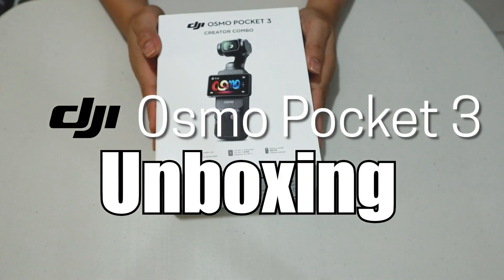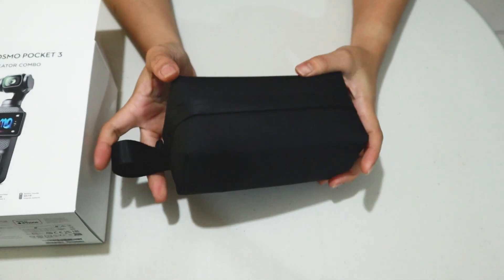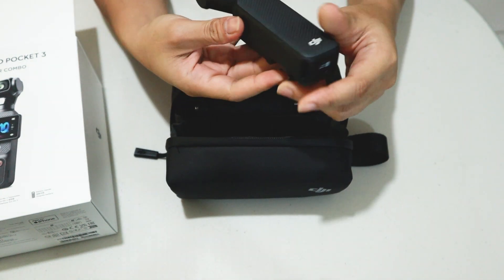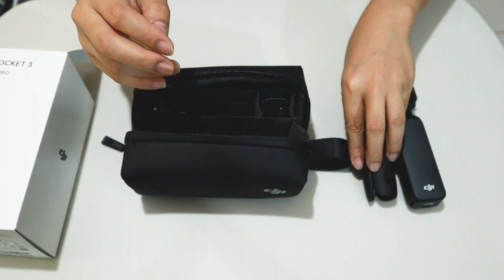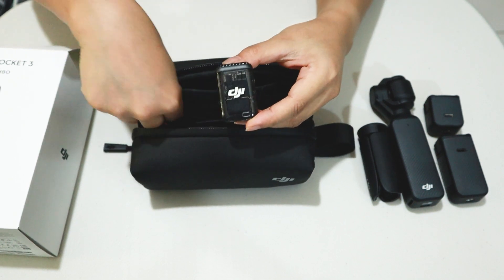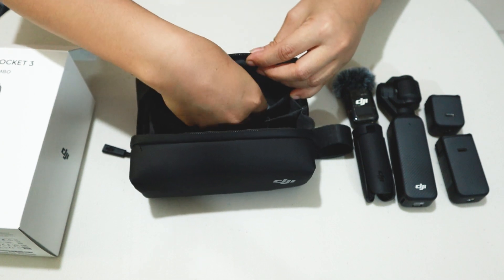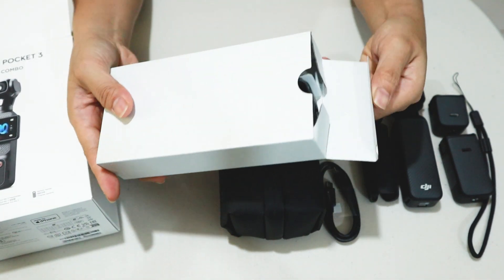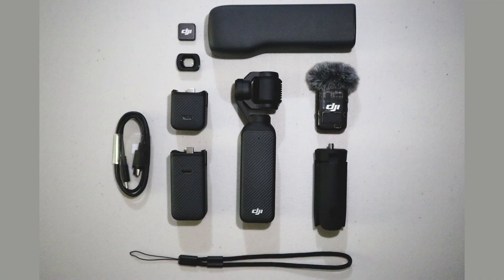What's inside the DJI OSMO POCKET 3 CREATOR COMBO | unboxing | Allyn Altura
I recently got my hands on the DJI Osmo Pocket 3, and these are what's included in the Creator Combo. :)

If you're curious what's inside the creator combo, here's the list;

- Osmo Pocket 3 video camera
- Osmo Pocket 3 carrying bag
- Osmo mini tripod
- Osmo Pocket 3 battery handle
- Mic 2 clip magnet
- Mic 2 windscreen
- Mic 2 transmitter (Shadow Black)
- Osmo Pocket 3 wide-angle lens
- Osmo Pocket 3 handle with 1/4-inch thread
- Wrist strap
- Pocket 3 protective cover
- Type-C to Type-C PD cable